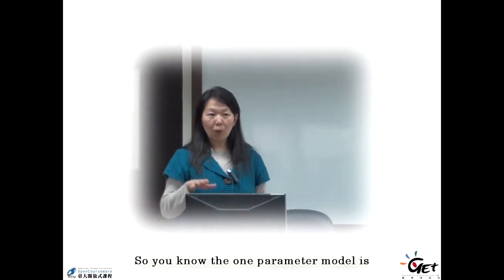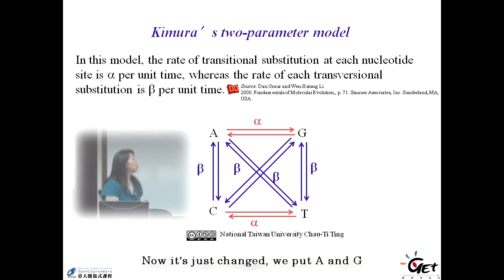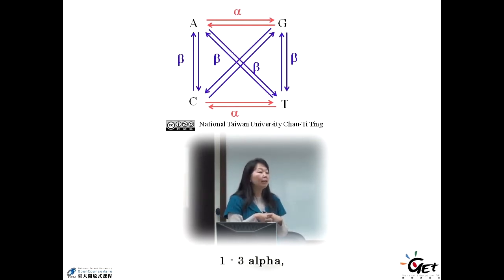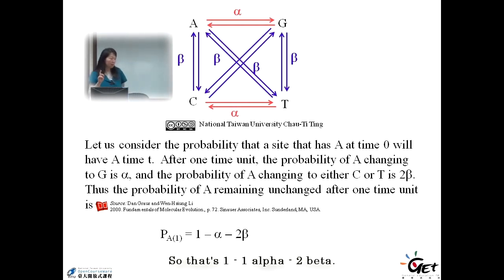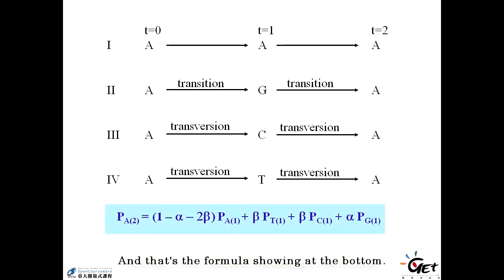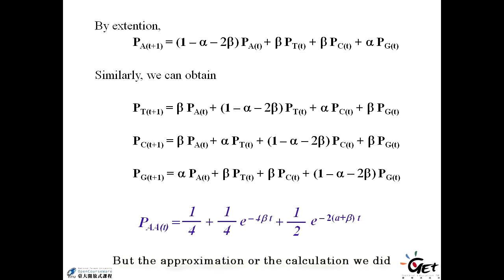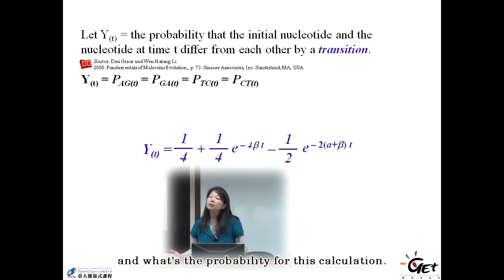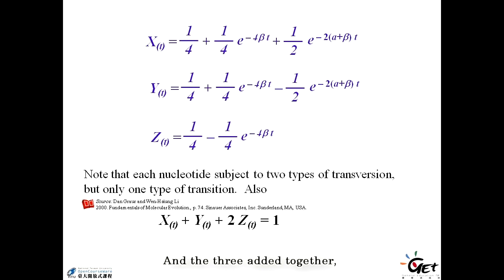分子演化 Molecular Evolution CH 4. EVOLUTIONARY CHANGES IN NUCLEOTIDE SEQUENCES - Part3 / CHAU-TI TING